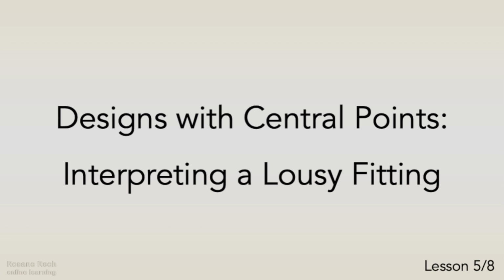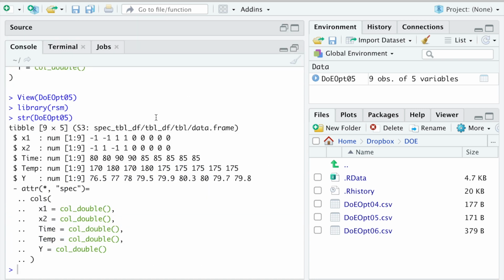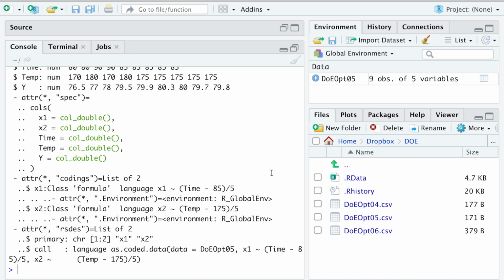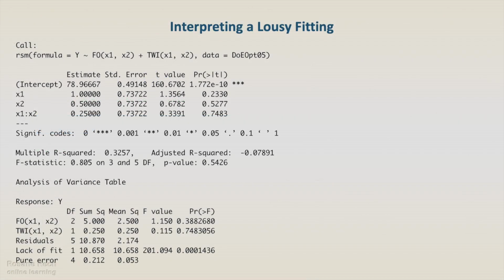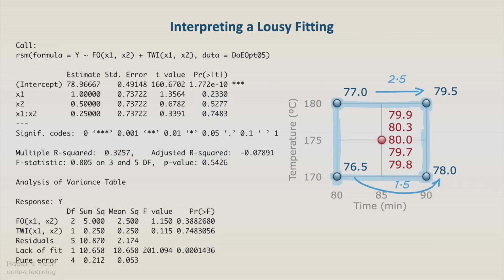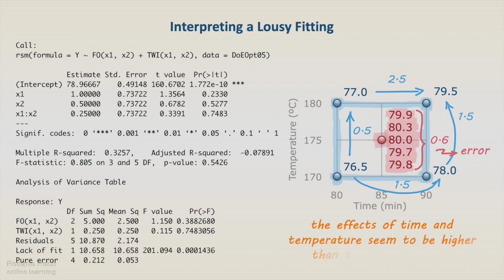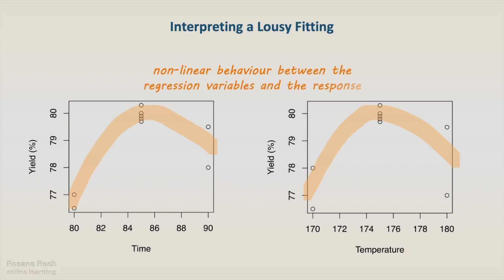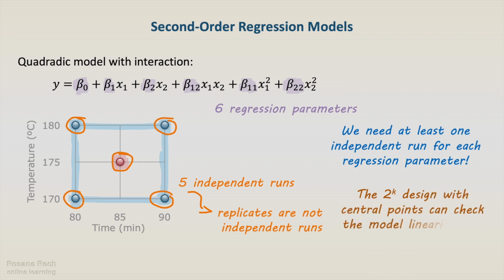RSM 05 Designs with Central Points - Interpreting a significant lack-of-fit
Response Surface Methodology (RSM) course - Lesson 5/8